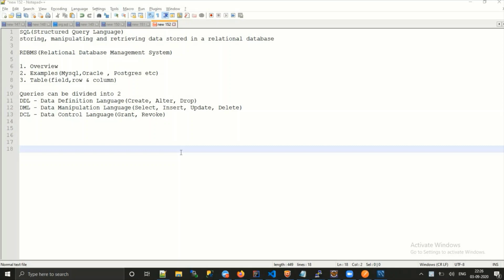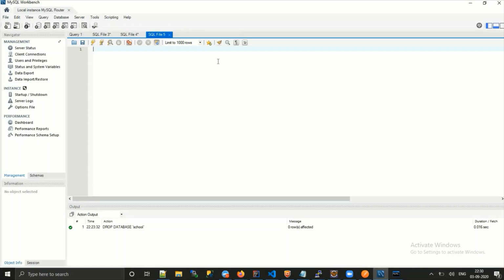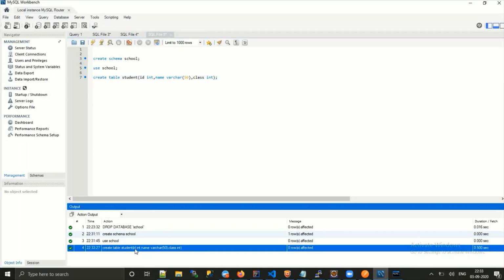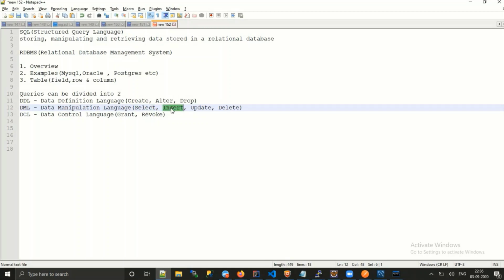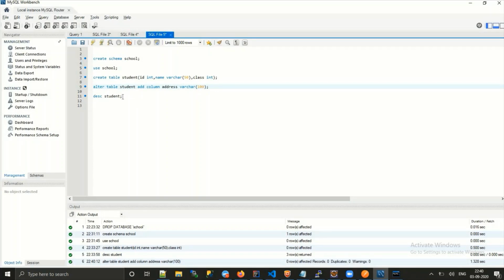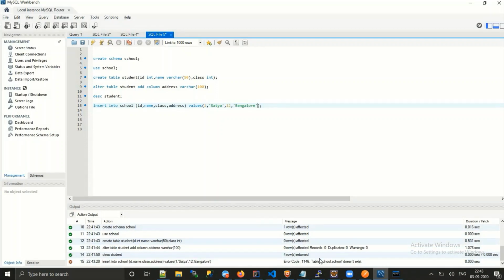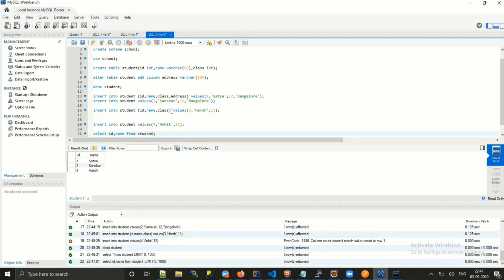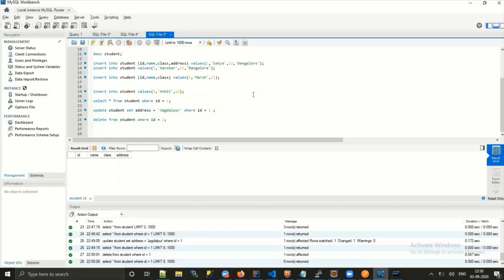Introduction to SQL & RDBMS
Covered Topics:
SQL Basic, Introduction to RDBMS, DDL and DML statements with Basic Interview Questions.

This video is for the people who are just starting with SQL and from the day 1 wants to start building there own database. Video contains live query examples for better understanding.